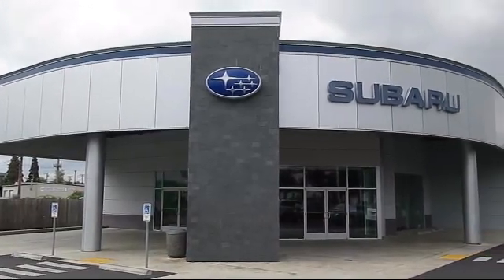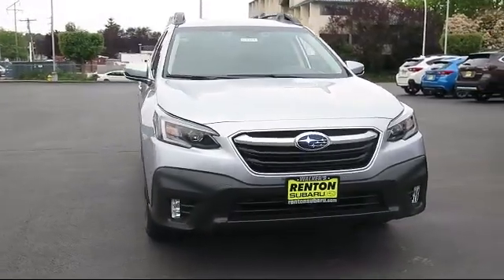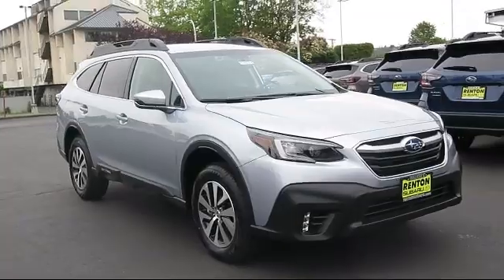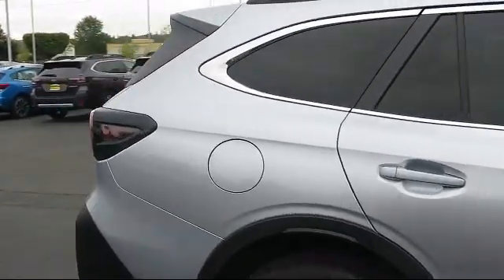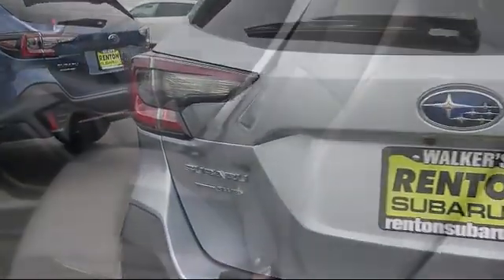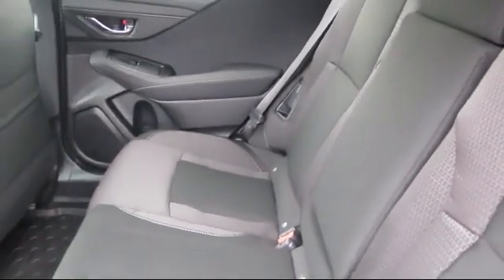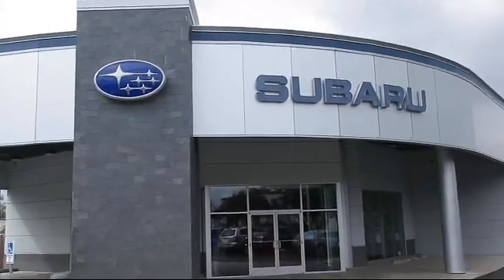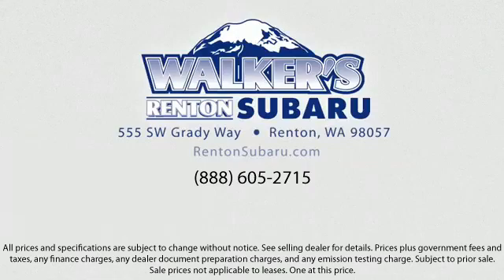2022 Subaru Outback Premium Seattle Bellevue Renton Kent Auburn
2022 Subaru Outback Premium Stock Number: WS3973 Vin:4S4BTADC9N3234262.